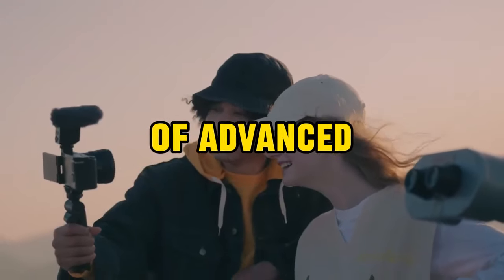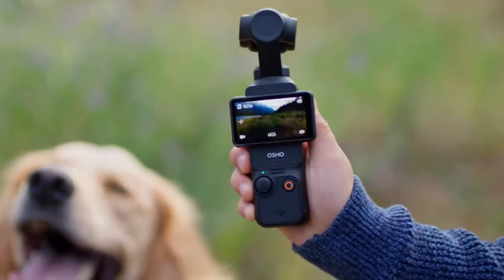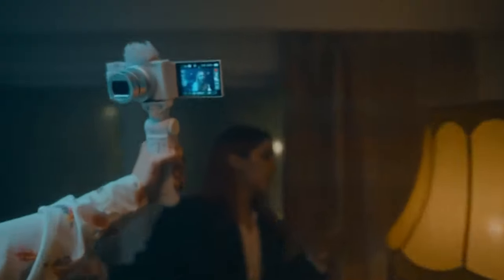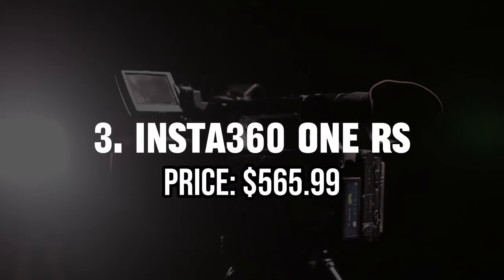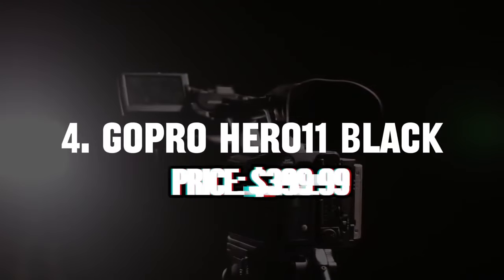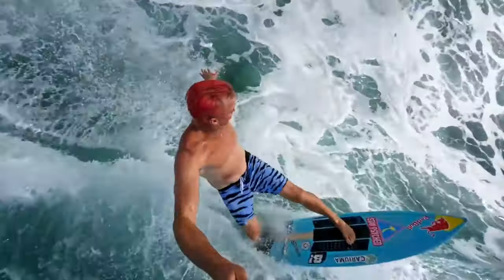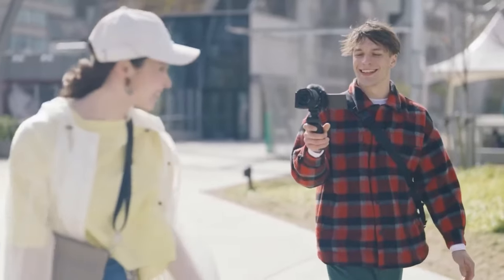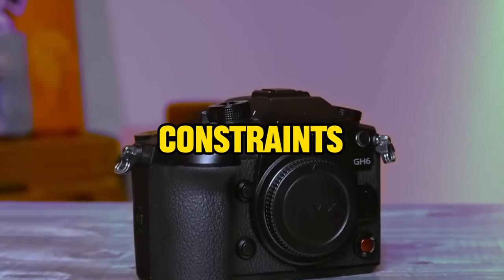2024's Top 5 Budget Cameras: Ideal for Vlogging & Travel Adventures!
Calling all travel enthusiasts and vloggers! Discover the ultimate guide to the top 5 best budget-friendly cameras ideal for your vlogging and travel adventures in 2024. This video unveils a carefully curated selection of cameras that strike the perfect balance between affordability and exceptional performance. Whether you're capturing breathtaking landscapes or sharing your vlog stories on the go, these cameras are equipped to meet your creative needs without breaking the bank. Join us as we explore these impressive gadgets designed to elevate your content creation game on a budget!

Top Records Exclusive

Directed by: Top Records
Edited by: Top Records